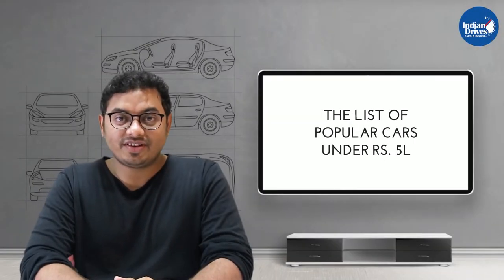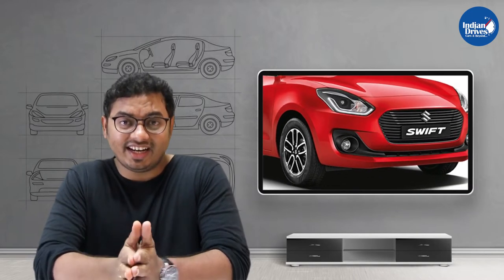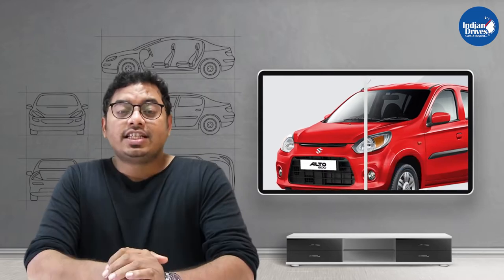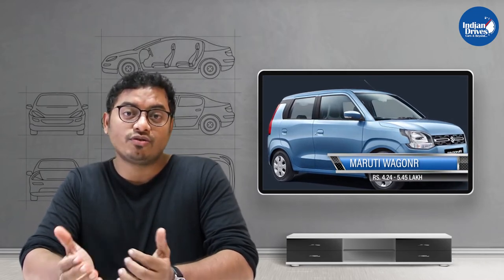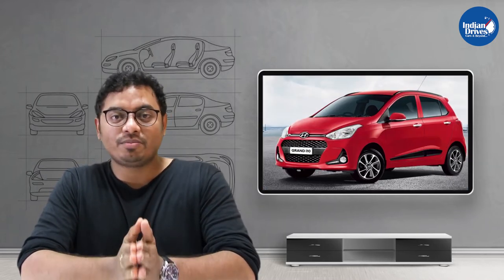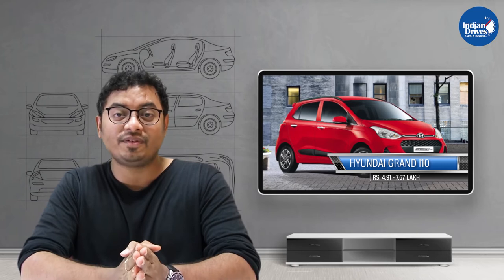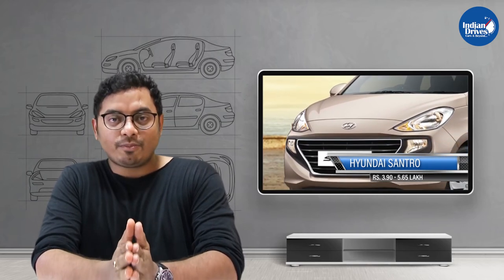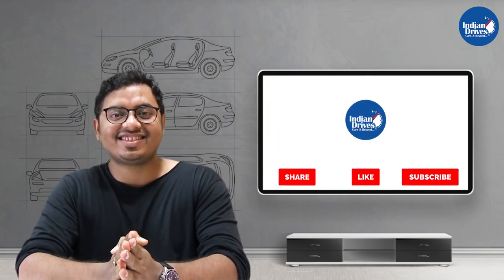Popular Ten Cars In India Under 5 Lakhs | Indian Drives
Cars under the Rs 5 lakh bracket is the most popular for first time buyers, and manufacturers too have recognised this. The market is flooded with options to choose from, with value for money choices like the Renault Kwid, Tata Tiago and even the segment leader Maruti Suzuki Alto 800. Watch the video to know 10 cars in India under Rs. 5 lakhs.